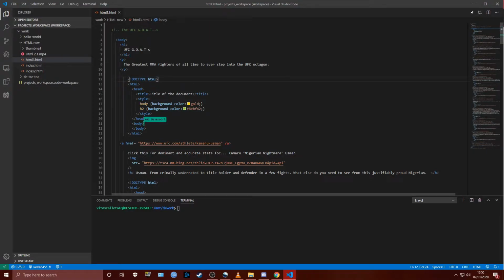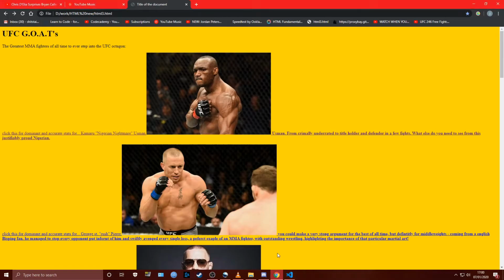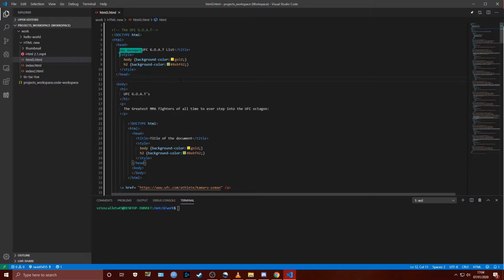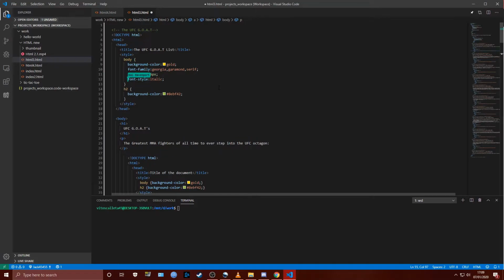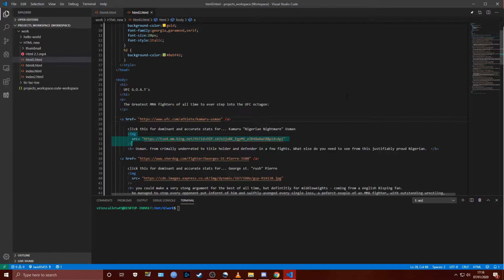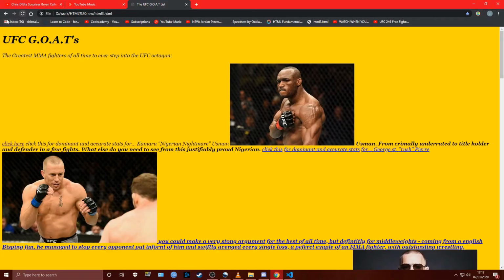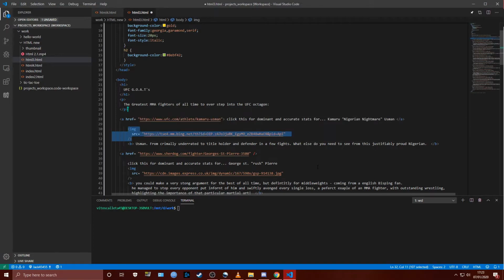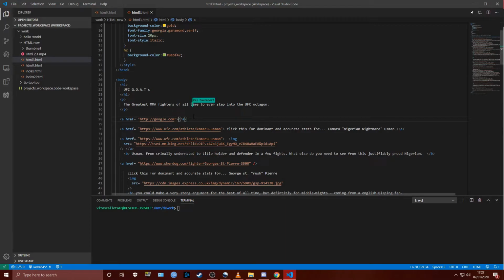Website layout html sorta...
I saw a dead fish on the pavement and thought what did you expect, there's no water round here stupid should have stayed where it was wet
 - Scroobius pip